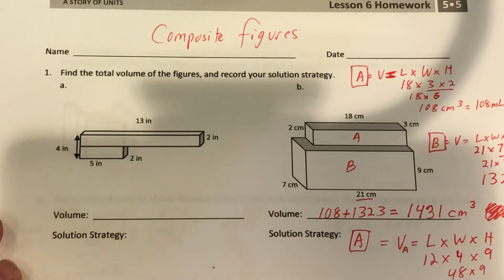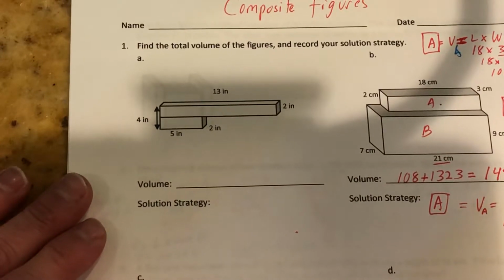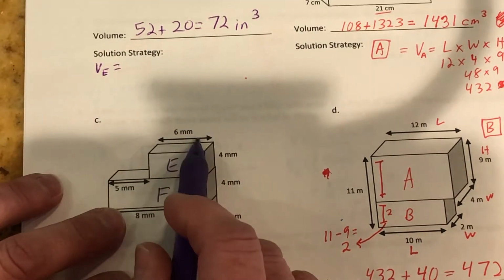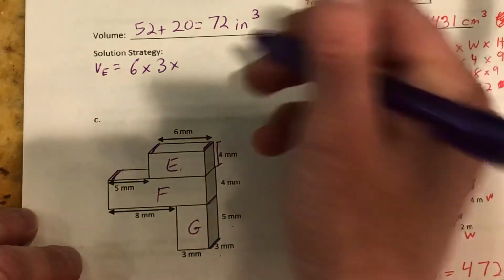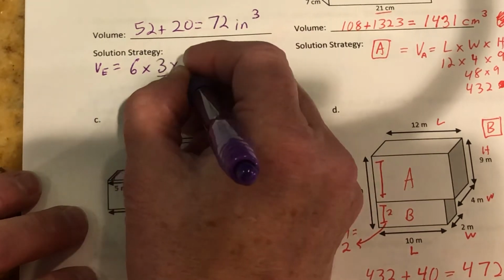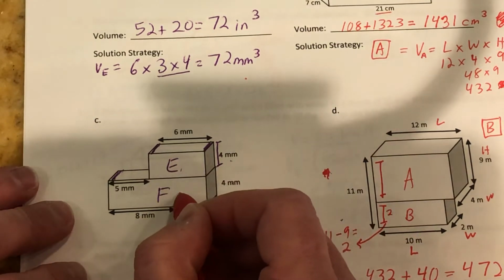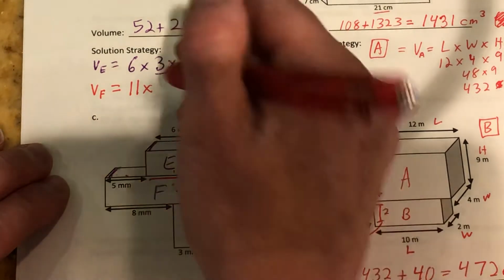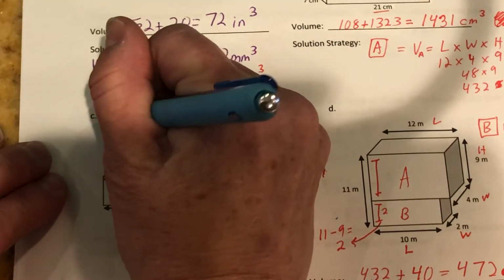5-6 HW part 1